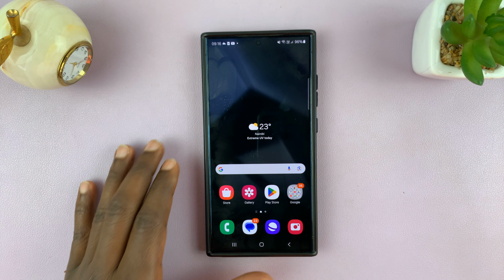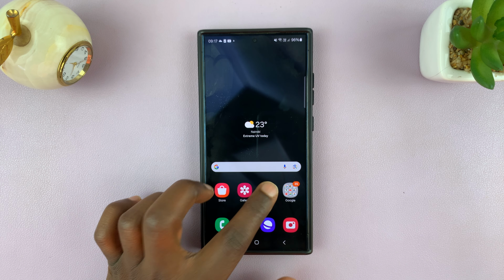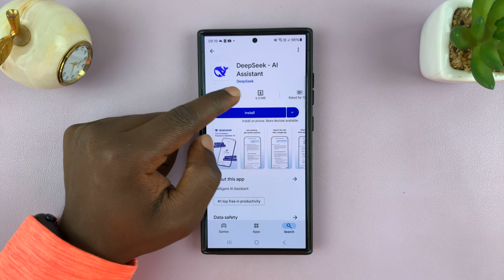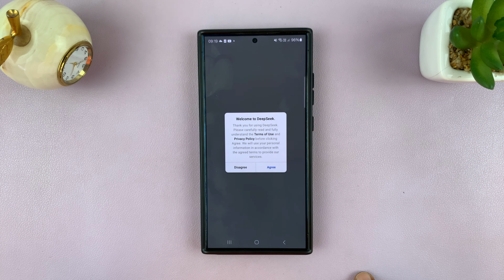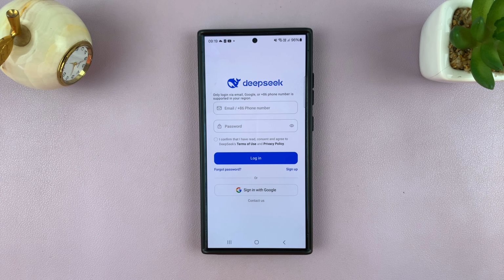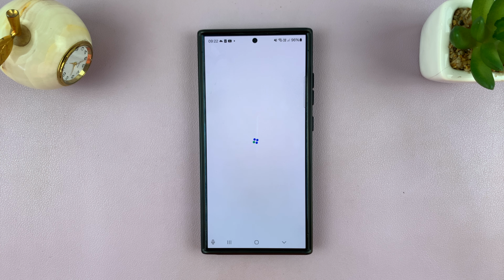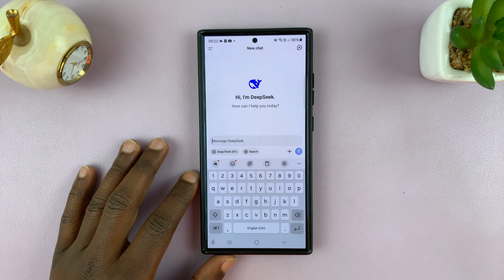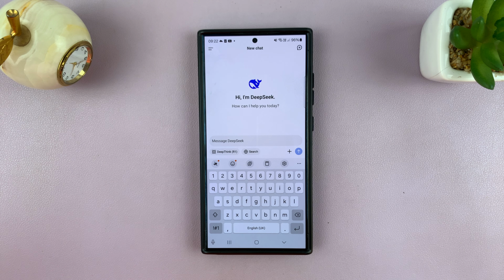How To Install DeepSeek On Any Android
In this video I’ll walk you through the step-by-step process to download and install DeepSeek on any Android phone or tablet quickly and easily! Whether you’re new to AI tools or just want to explore DeepSeek, this guide will help you get started.

Launch play store
Tap on the search box and type in Deepseek
Find the correct application from the search results and tap on install
Once done installing, click on open
Create an account and sign in to it
Type in any question to start using the application

Cell Phone Tripod Adapter